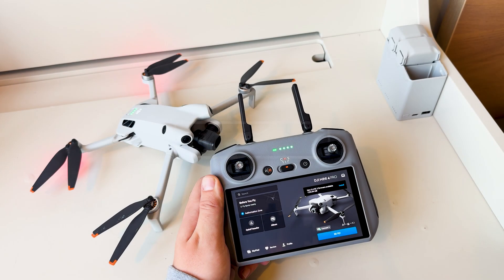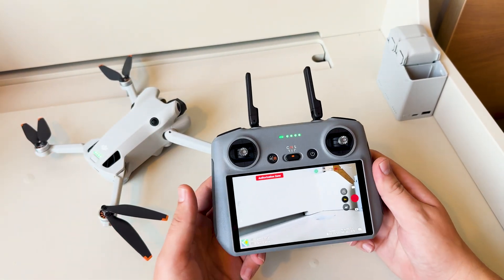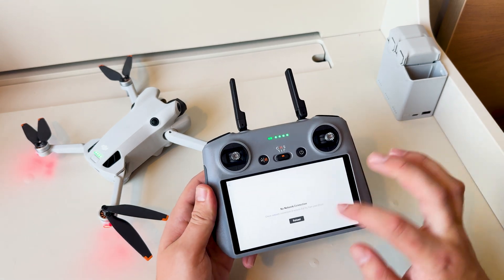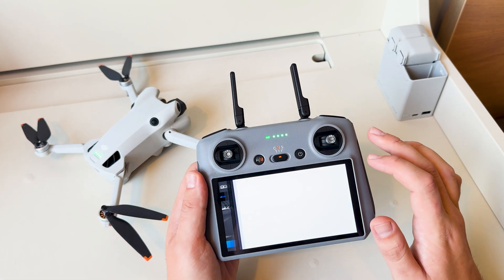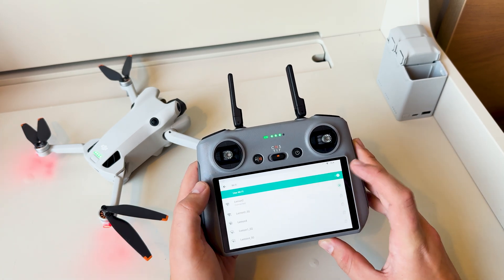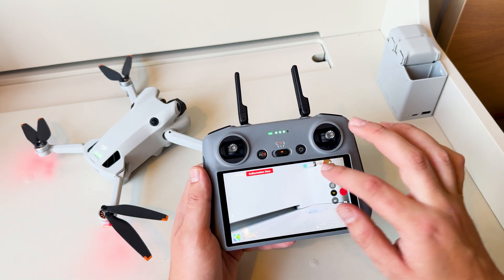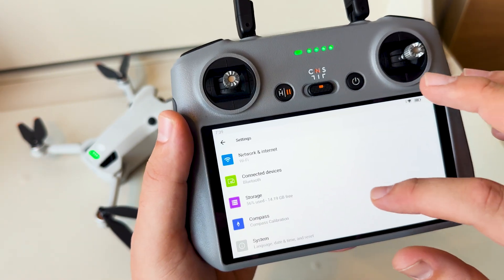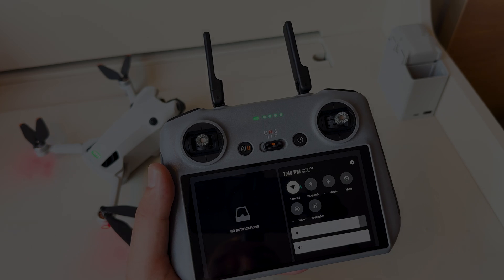Connect WiFi to DJI Drone RC (Tutorial for DJI Mini, Mini 4 Pro, and other drone models)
Ever struggled with connecting WiFi to your DJI remote controller when flying your drone? Look no further. In under 3 minutes we'll show you all the steps to connecting WiFi, changing networks, adding your mobile hotspot, and much more.

Learn how to connect WiFi with the DJI Mini 4 Pro Drone and Remote Controller (RC) in this tutorial. I will show you how to easily connect to your WiFi network or hotspot from a mobile device.

You will need:
- Remote Controller
- Battery Pack
- WiFi Network OR Mobile Phone with Hotspot

Remember to only connect to secure networks to ensure the safety of your content and devices. Also, this tutorial will work for many different DJI drone models including the DJI Mini, Mini 2, Mini 3, Mini 4 Pro, and most other models with a remote controller!

MORE

Follow FilterGrade!